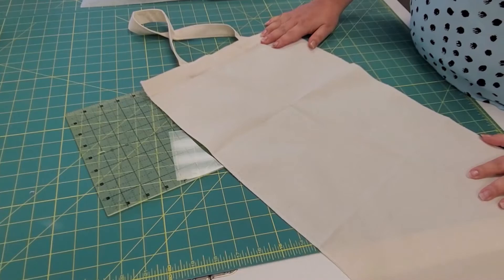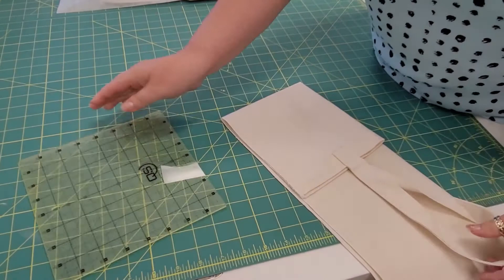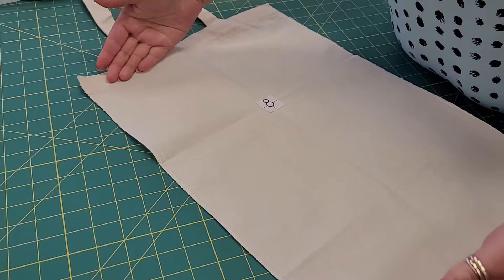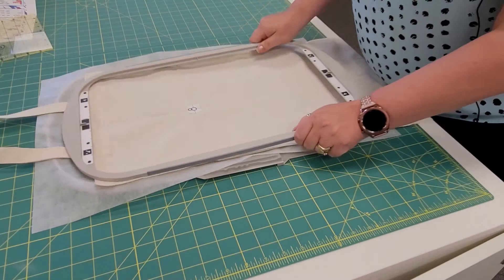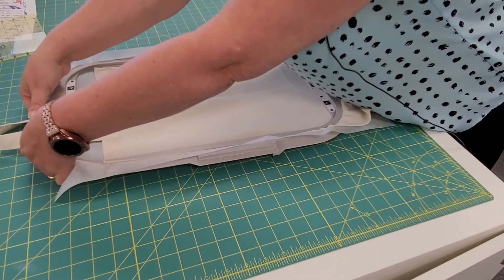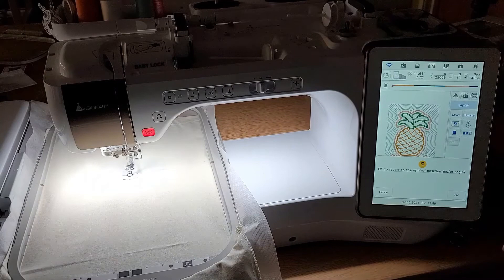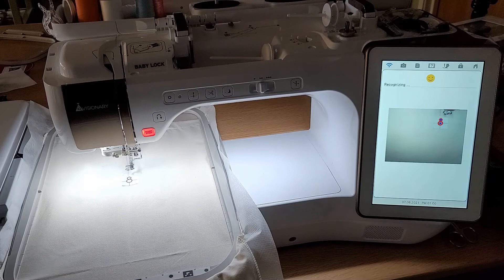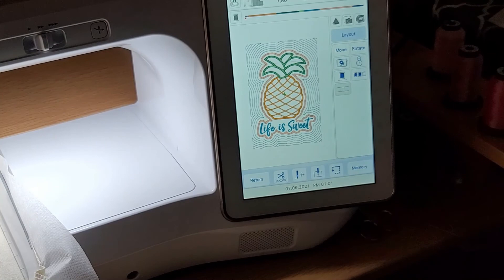Snowman sticker and the Camera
Walk through of how to use the snowman sticker for those machines that use a built in camera.